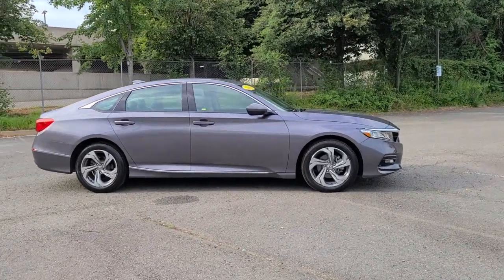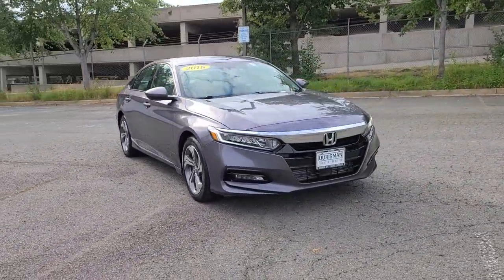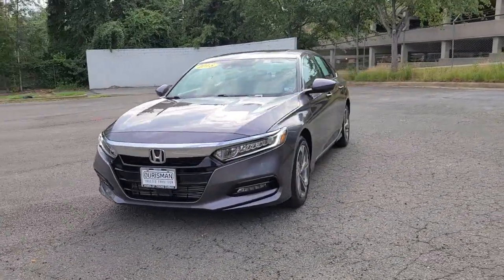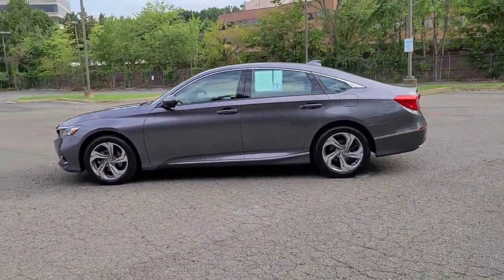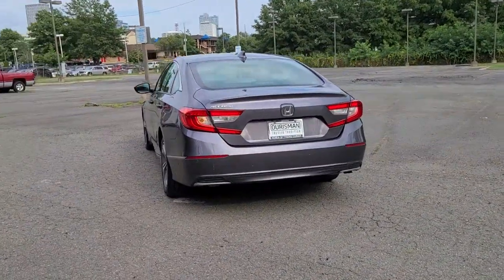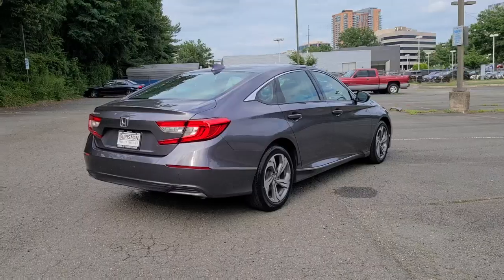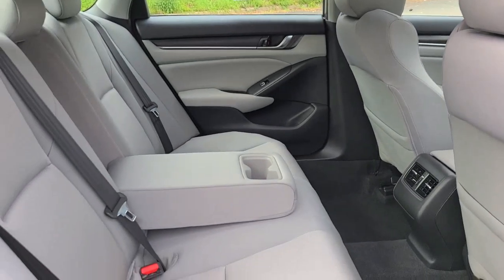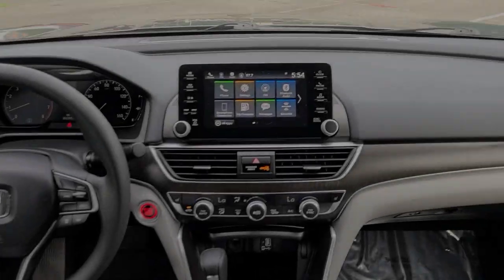2018 Honda Accord Vienna, Washington, Fairfax, Chantilly, Tysons, VA L227520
Modern Steel Metallic Used 2018 Honda Accord available in Vienna, Virginia at Ourisman Honda of Tysons Corner. Servicing the Washington, Fairfax, Chantilly, Tysons area.